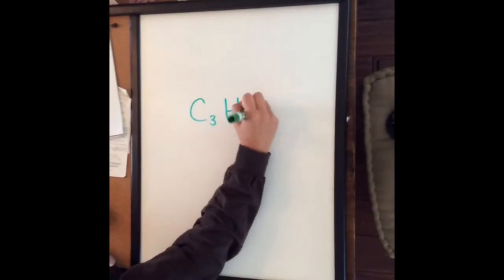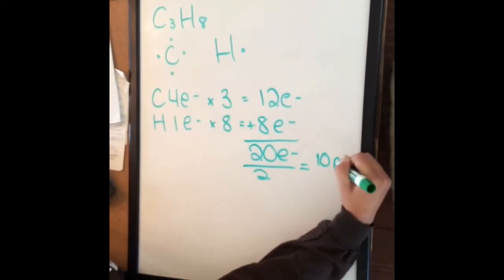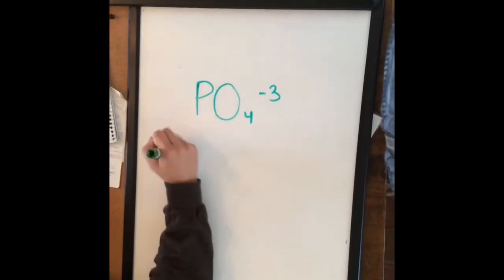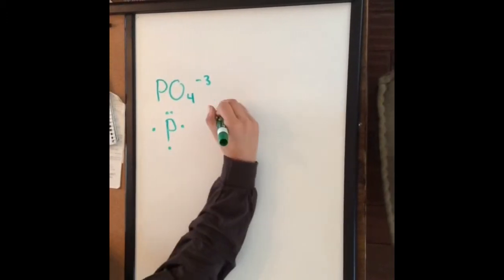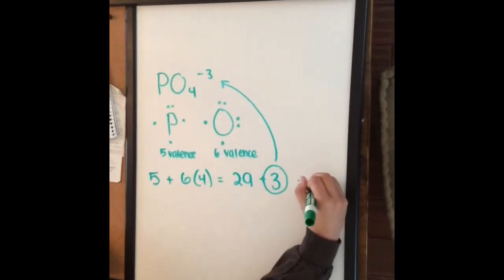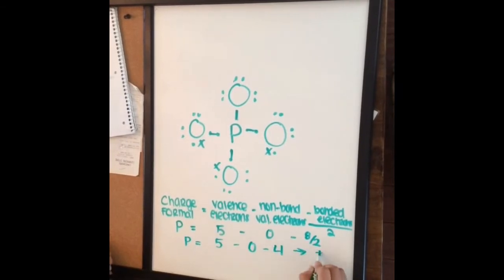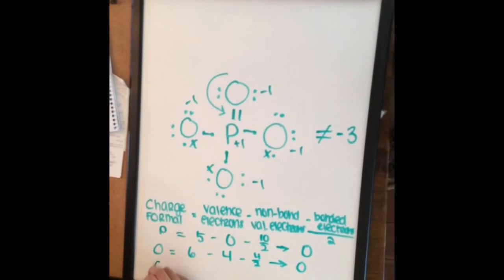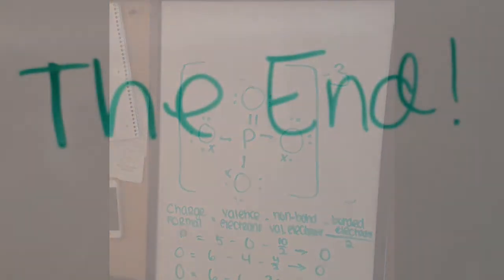trim 6FA4F3CB EF08 4CA1 B9A7 A9DC7FE8332C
Lewis Dot Diagram Video by Ashley Mayo